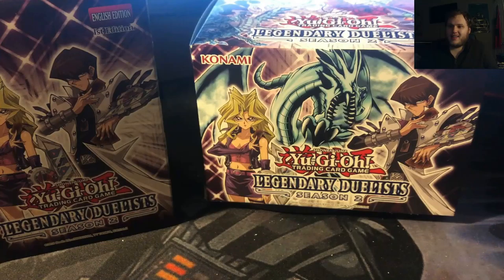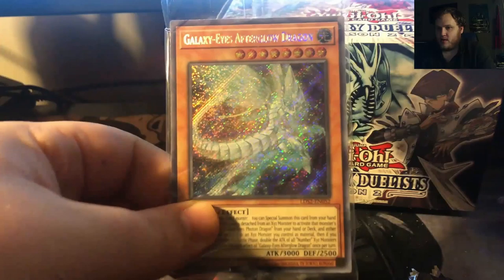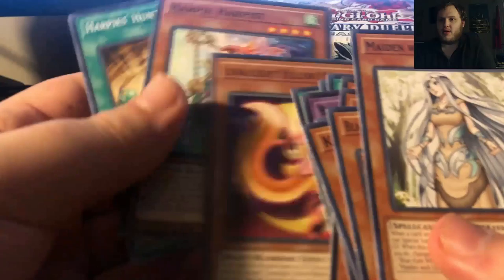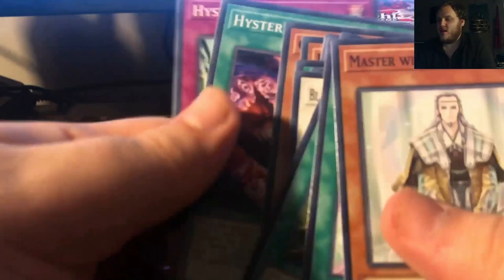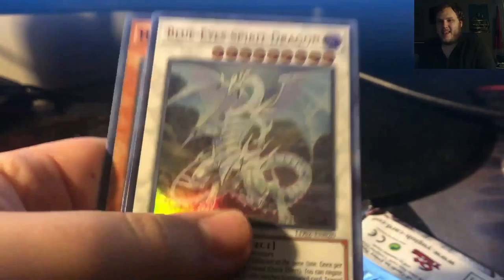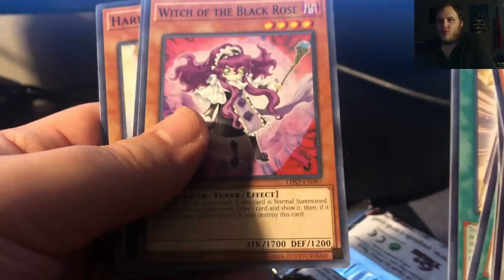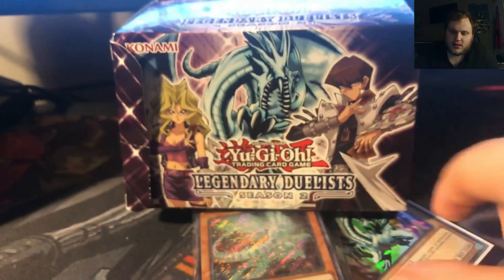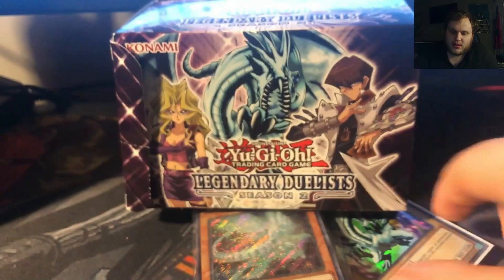OPENING Legendary Duelists: Season 2 Yu-Gi-Oh!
Checking the new Legendary Duelists: Season 2 mini boxes!